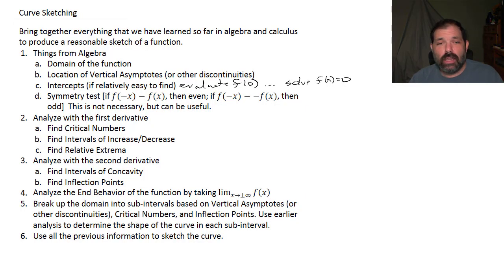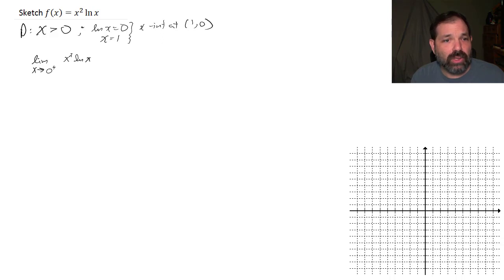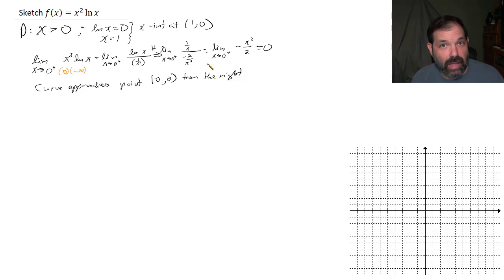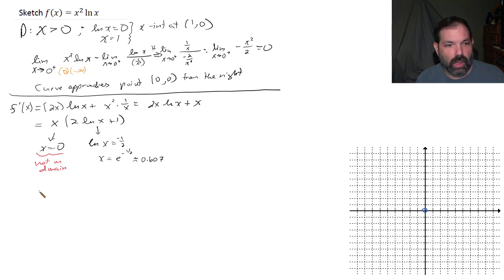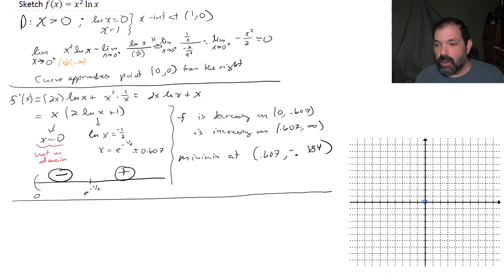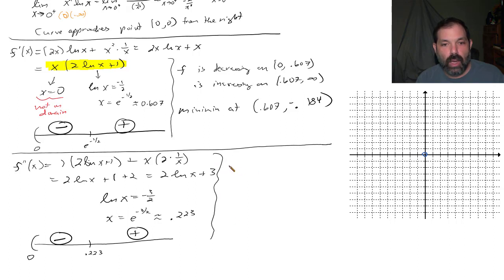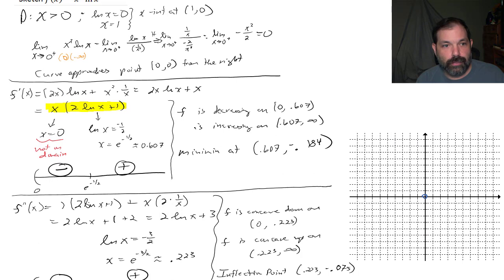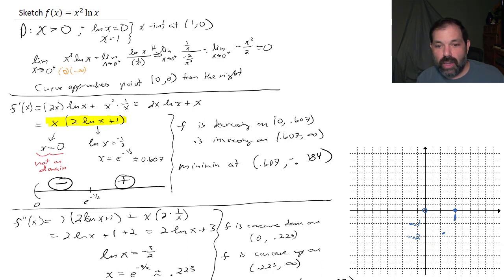Curve Sketching Part 3